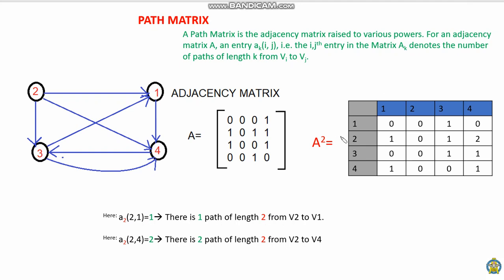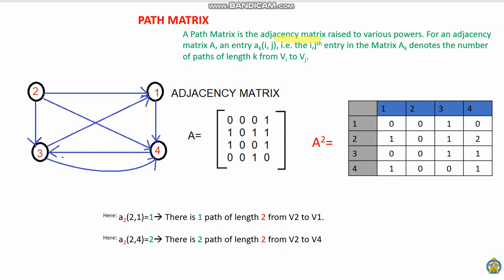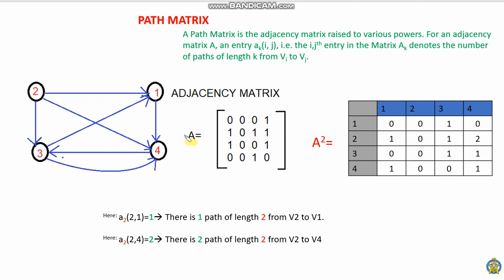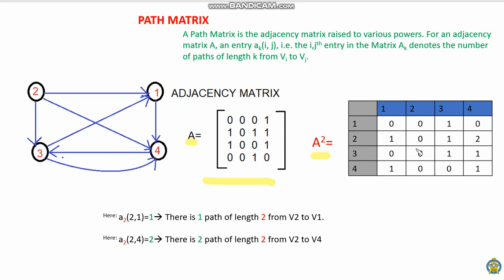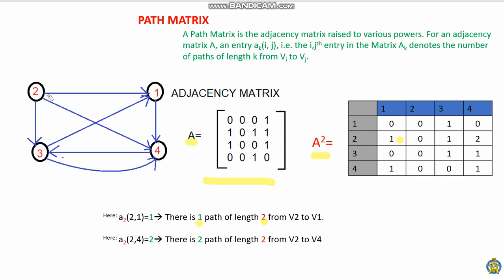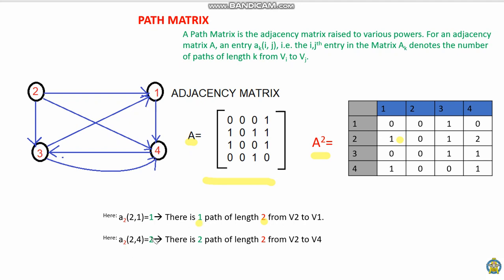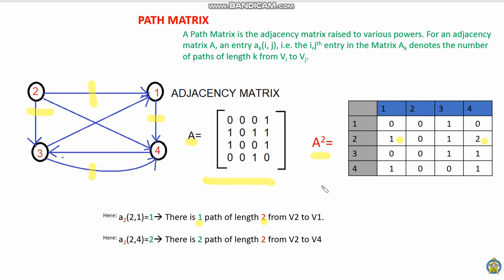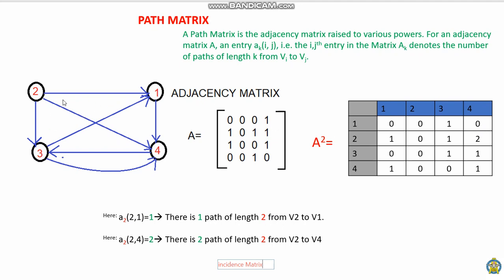UNIT 3 12 Path Matrix and Incidence Matrix